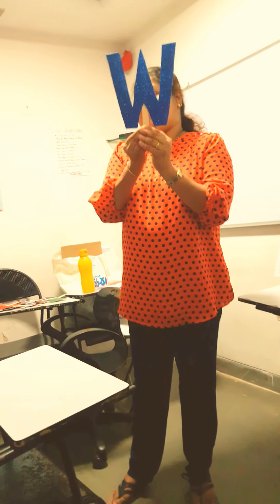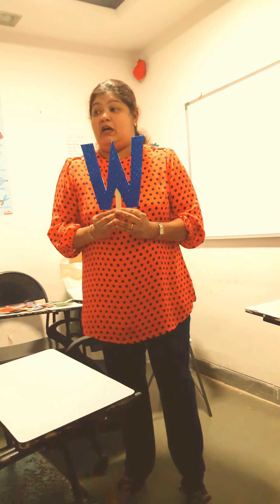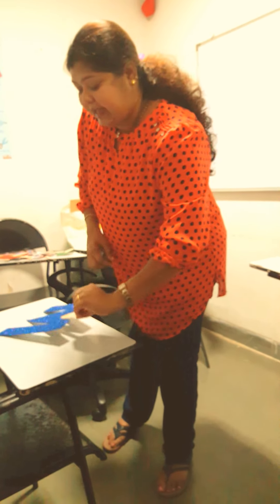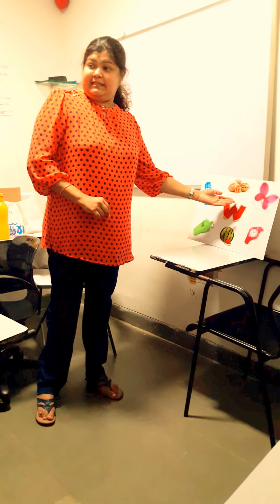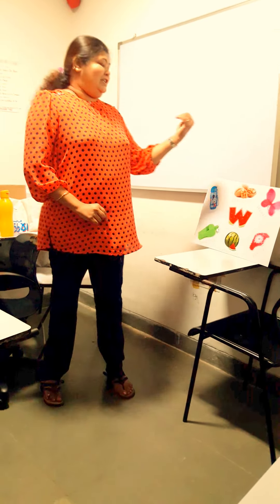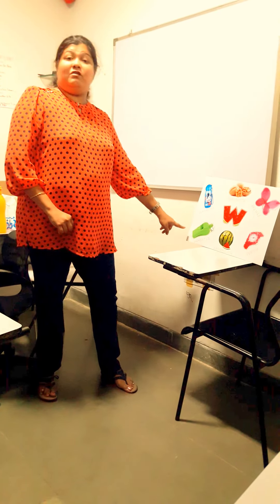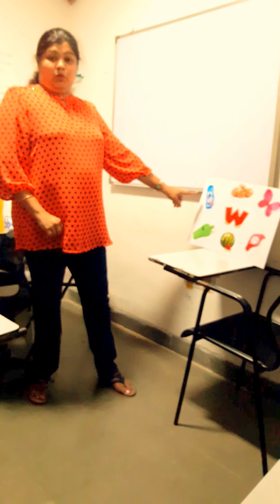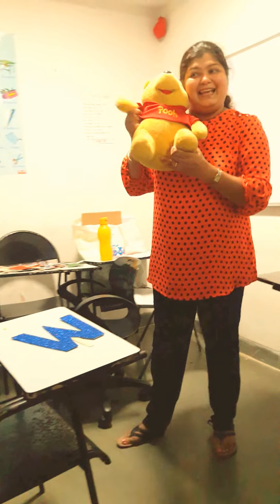Ecce Government Certificate. Join Offline Online Best Course On How To Teach Kids. 📞+91 9833119953